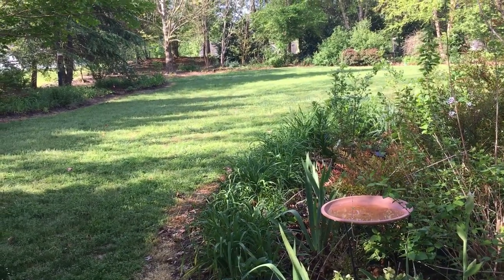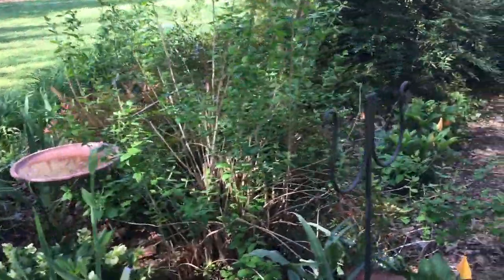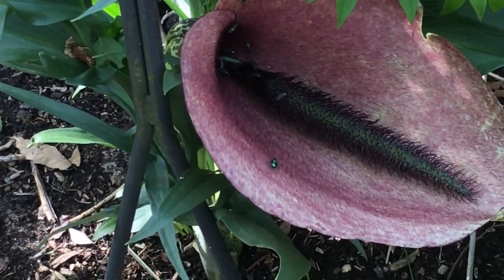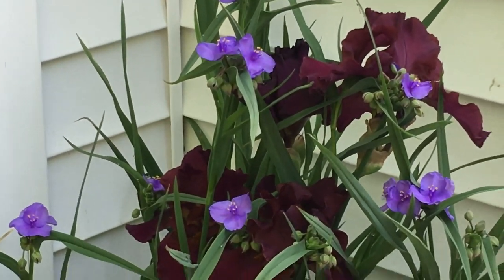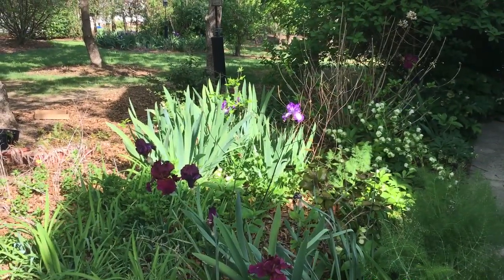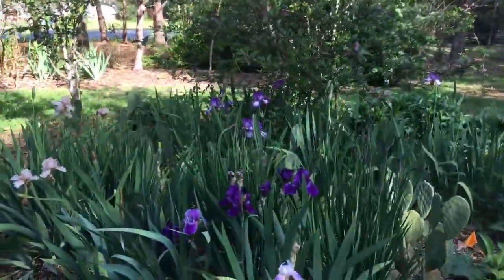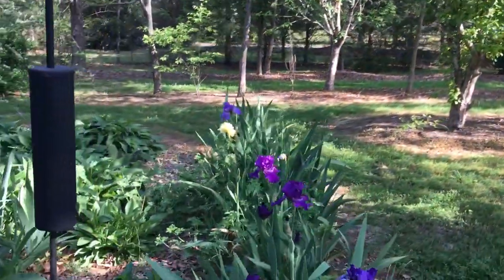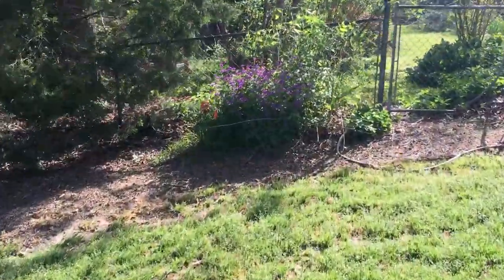Pig Butt Arum?!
I didn't name it but it fits...